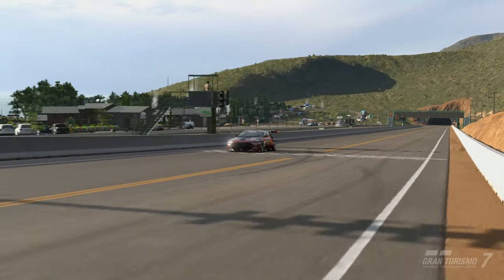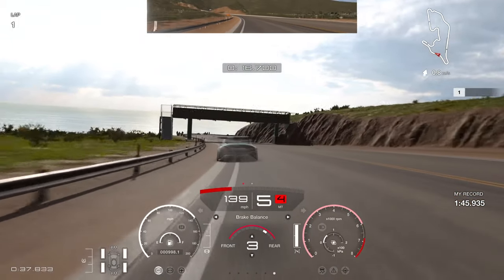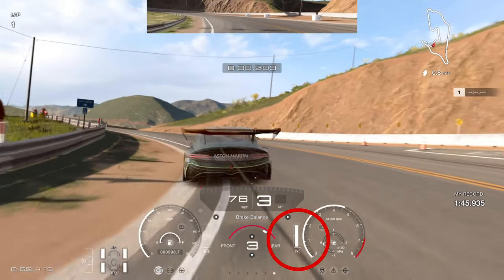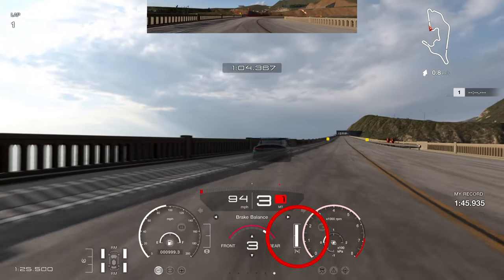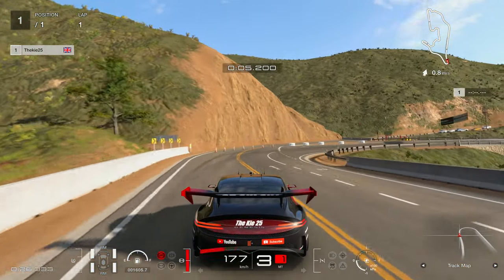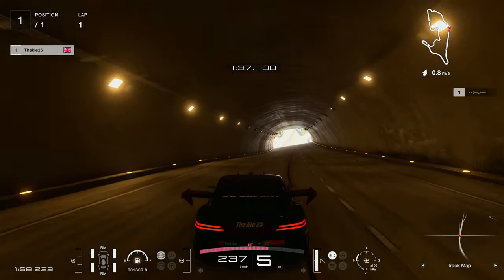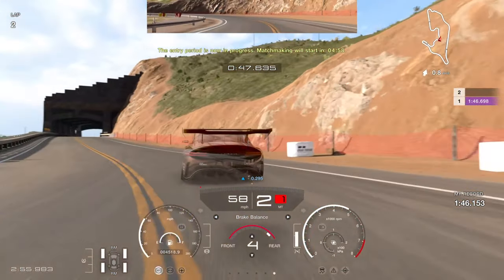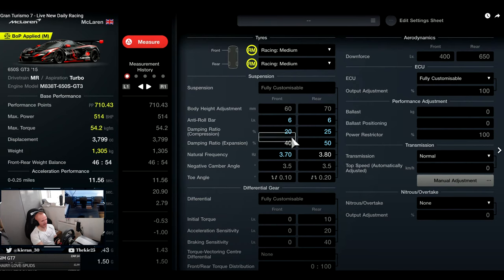Gran Turismo 7 - Master Grand Valley - Full Guide Plus Genesis - GTR - 650 GR.3 Setups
⮕ Welcome to my Grand Valley GR.3 Guide & Setup video for this weeks
     Gran Turismo 7 daily race C.

⮕  Equipment

      Wheel Settings
      Sen Auto
      FF 95

      PS5

      PC

      Logitech StreamCam

      Logitech G922